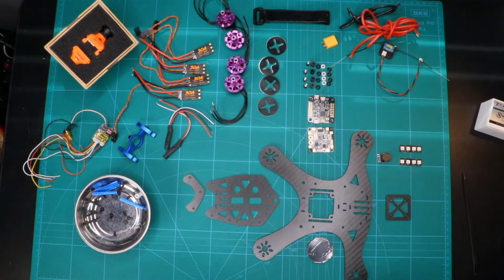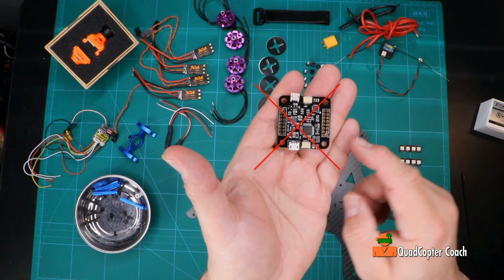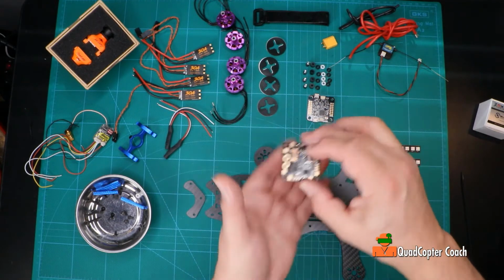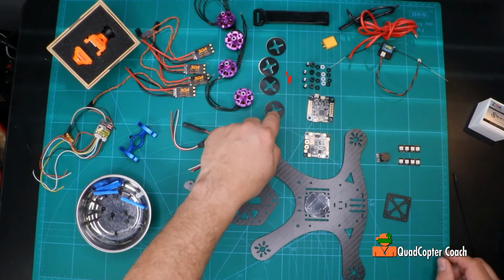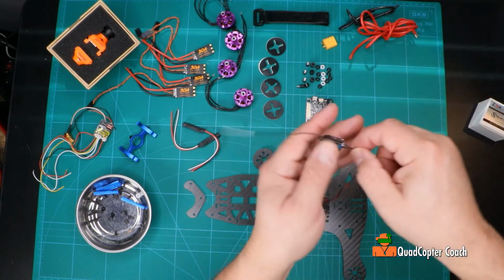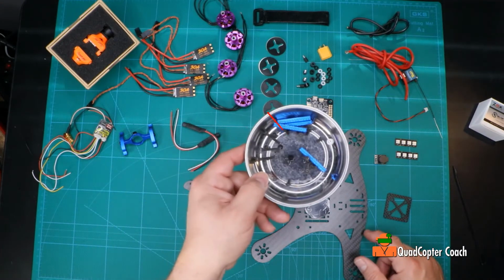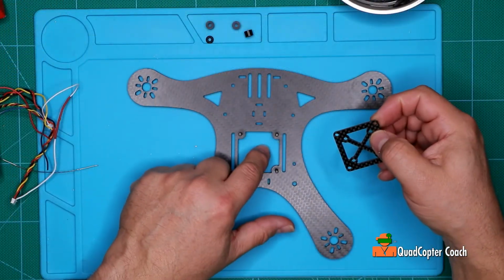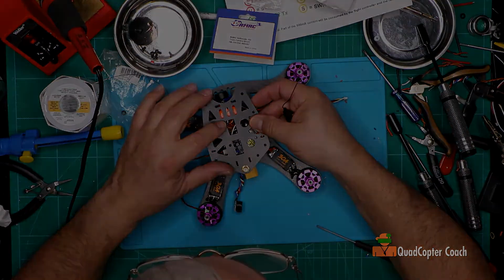HellBender RETRO quad build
Here I built a "RETRO" freestyle quad using the Hellbender frame, with some old school parts mixed with modern stuff. My 3-hour build didn't go so well. Lots of part failures on the bench, wow! But my Hellbender turned out great in the end. I just had to use fewer "retro" parts.

Be sure to checkout JC's "Project Blue Falcon" on youtube He has a lot of info on his Hellbender quads and great technical how to's. JC may be gone but not forgotten!